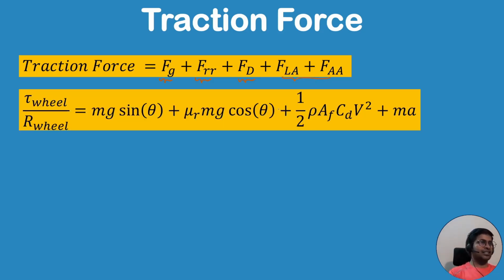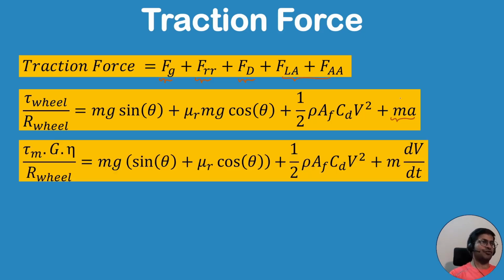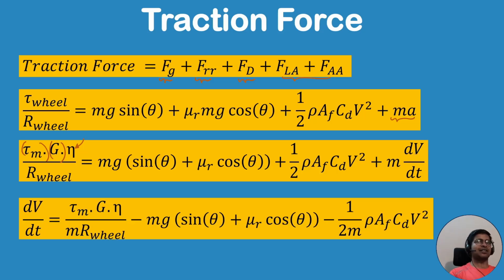Amount of Traction Force | 10 | Electric Motor Sizing Based on Vehicle Dynamics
In this video, you’ll get the answers to the following questions:
How to Find the amount of total traction force required to move the vehicle?
How do all these forces come together to form a single differential equation for speed?